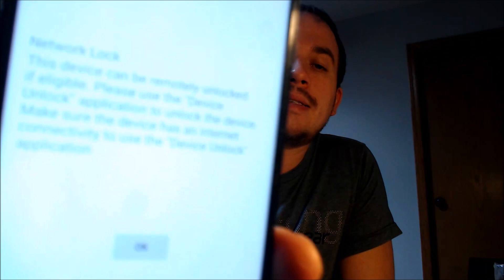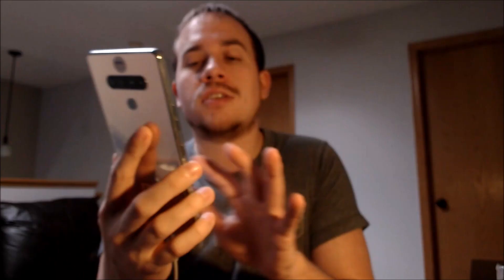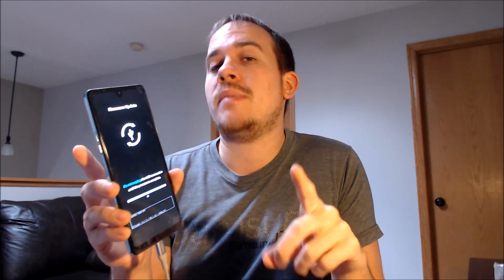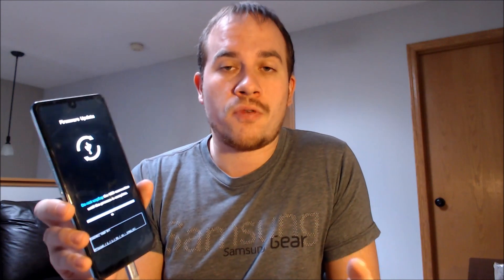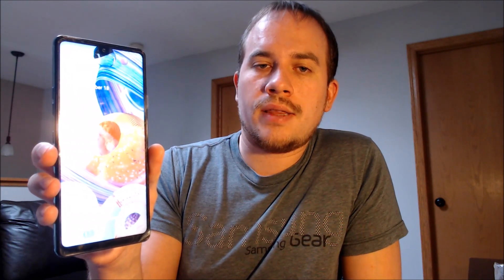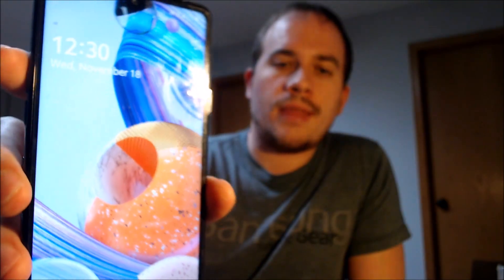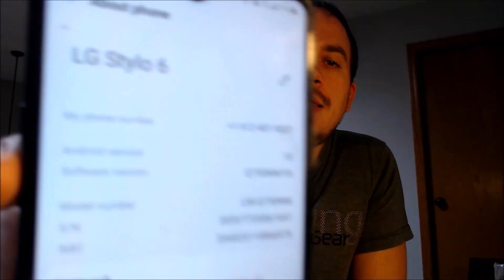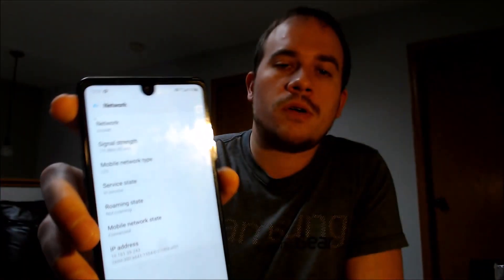Instantly Factory SIM Unlock Metro by T-Mobile LG Stylo 6 Q730MM - Without Device Unlock App!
Video showing a Metro by T-Mobile LG Stylo 6 (LM-Q730MM) which has been SIM unlocked for other compatible carriers - including those here in the US! Our method enables us to unlock the phone instantly and directly using our computer programs and tools, instead of having to go directly through Metro and meeting their requirements or using their preloaded Unlock App to have it done.